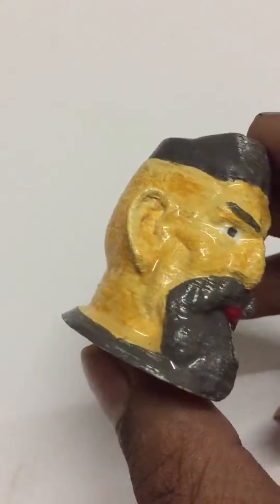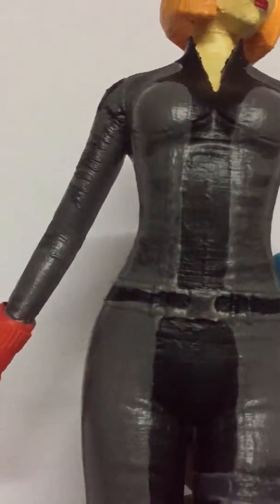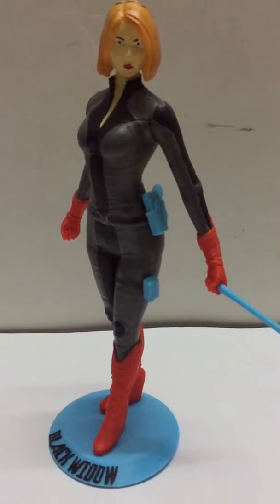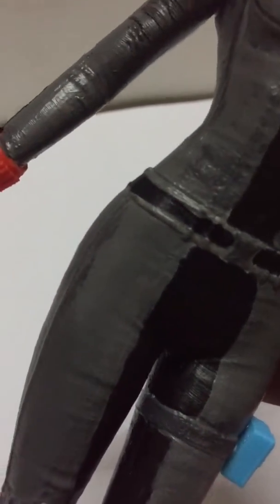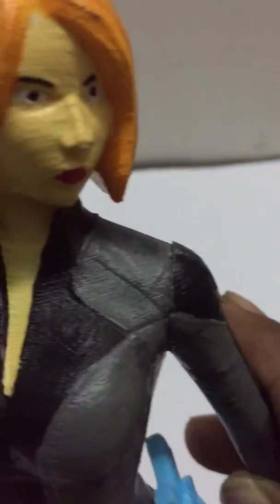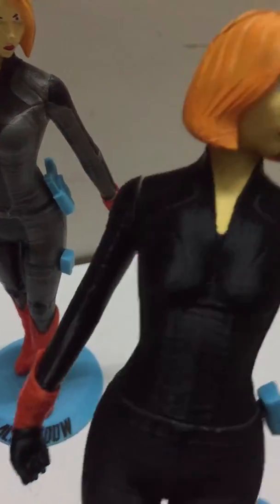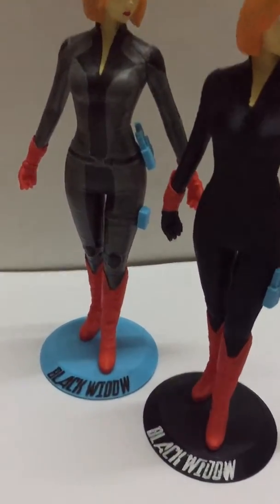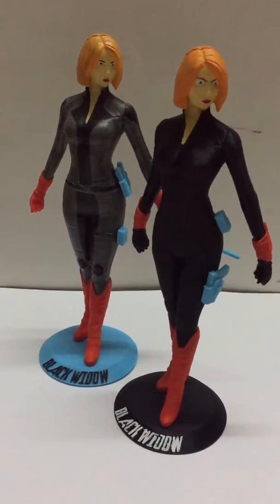PLA Smoothing and Black Widow from Avengers 3D Printed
In this Video I have showed the result of PLA Printouts when Resin is applied on it.

I have also displayed my 3D Printed and Colored Black Widow Model from Avengers. This file is a paid 3d printable file from Layertrove.com